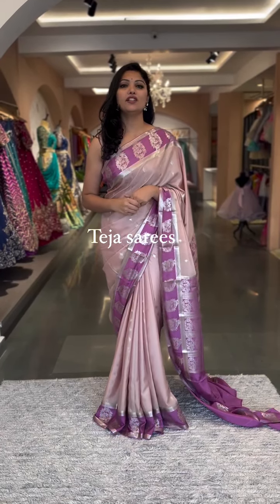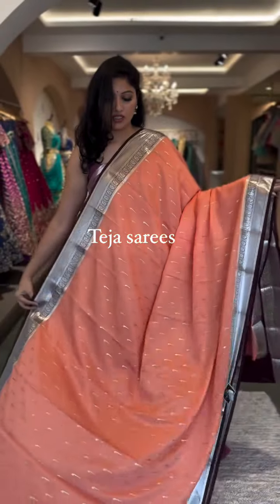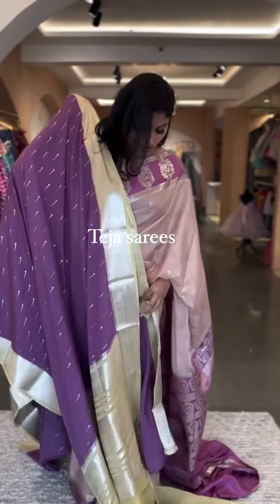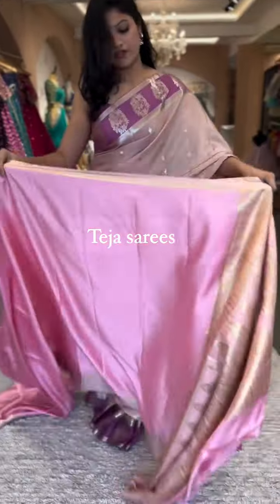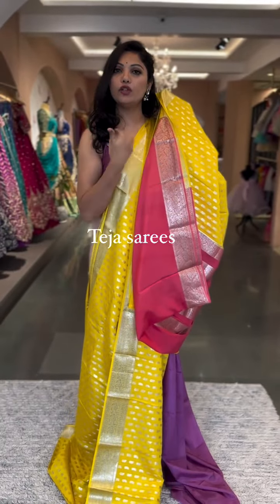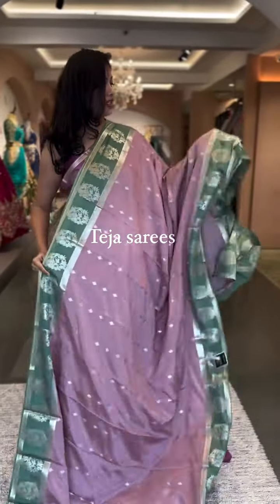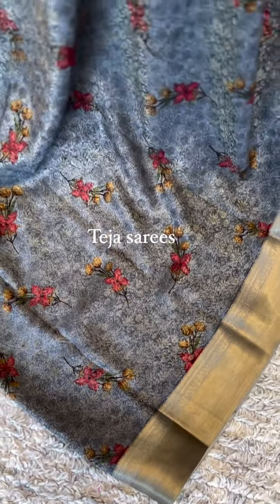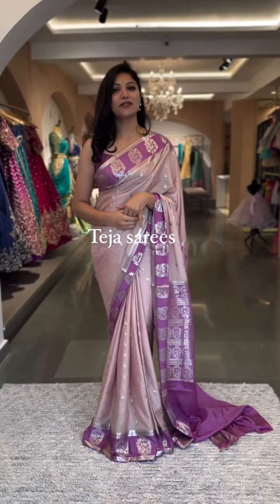Sankranthi Special Latest Mysore Silk sarees |TejaSarees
Teja Sarees @shoppingedge_

Latest Mysore silk sarees are back in stock